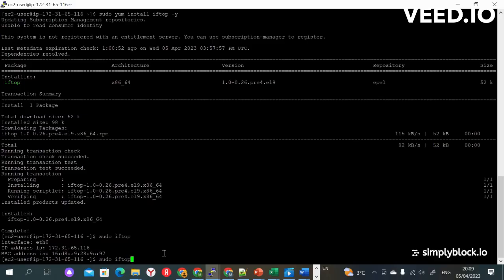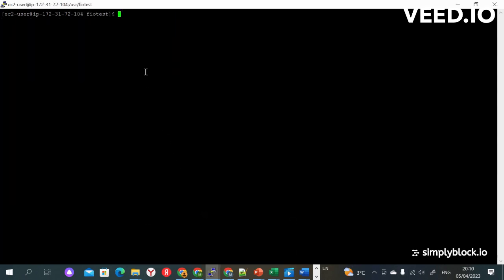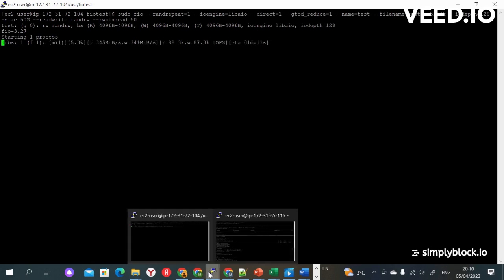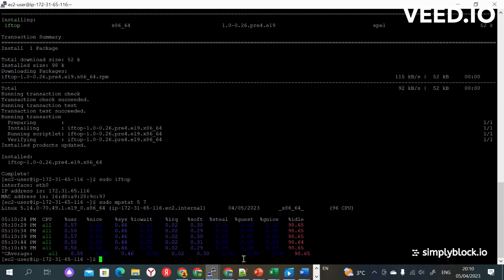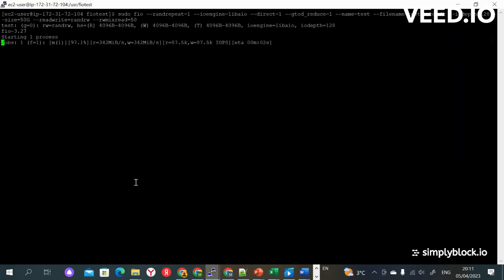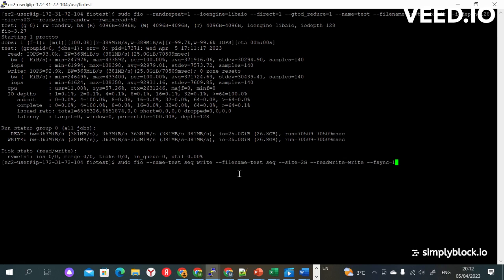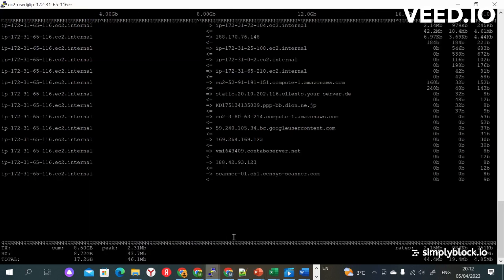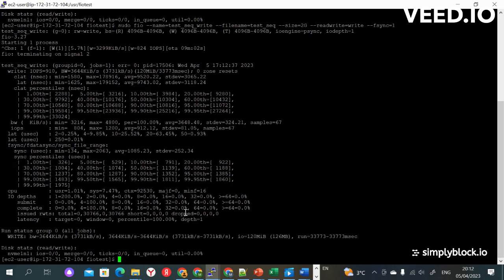Simplyblock block storage performance test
Simplyblock performance test results show that we can reach up to 3 million IOPS with a single cluster node of type i3en.metal, with linear scalability when adding more nodes. A single logical volume on client hosts of type c7g.8xlarge reaches about 200.000 IOPS. Average access latency was around 10 microseconds. Tests were performed in US-East availability zone.

At simplyblock.io, a performance test was conducted on their NVMe-oF storage solution, which achieved a remarkable 200,000 IOPS (Input/Output Operations Per Second) with a 50/50 read/write ratio on a single node with a single host. This level of performance is achieved through the use of advanced NVMe-oF technology that leverages the high-speed, low-latency capabilities of NVMe storage devices.

The test results demonstrate the ability of simplyblock's NVMe-oF storage to handle demanding workloads with ease. The high IOPS rate ensures that data-intensive applications such as machine learning, analytics, genomics and database workloads can be processed efficiently without any performance bottlenecks.

In addition to its impressive performance, the SimplyBlock.io NVMe-oF storage solution is also designed with reliability and data protection in mind. The solution is built with redundancy features such as RAID, ensuring that data is protected against hardware failures.

Overall, the high-performance capabilities of simplyblock's NVMe-oF storage solution make it an excellent choice for organizations with data-intensive workloads that require low latency, high throughput, and reliable data protection.

NVMe over Fabrics (NVMe-oF) is a storage protocol that enables remote access to NVMe storage devices over a network. NVMe-oF is known for its high-performance capabilities and low-latency communication, making it an attractive solution for data-intensive workloads.